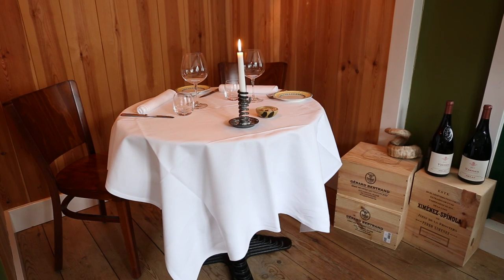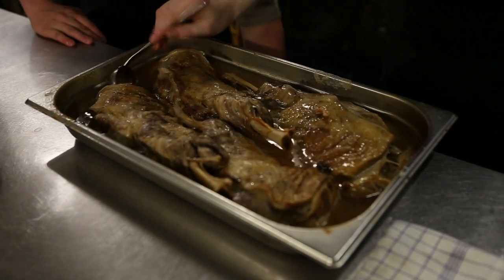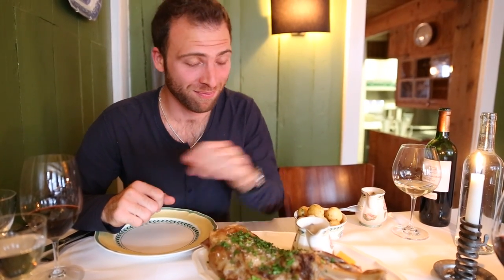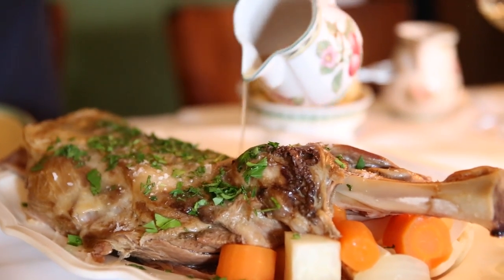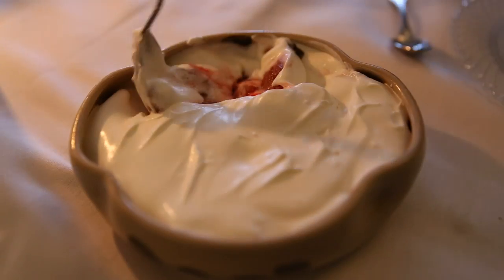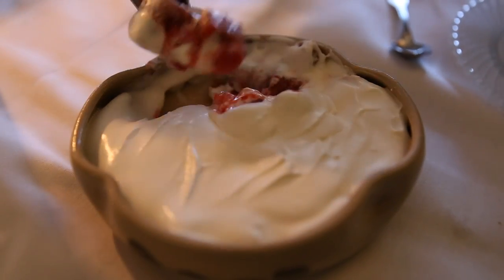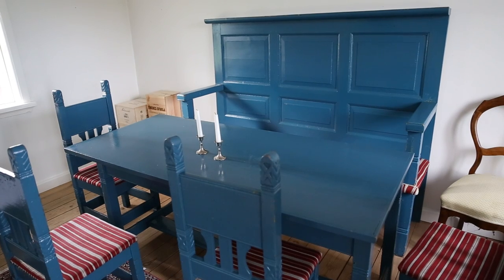Aarstova - Torshavn, Faroe Islands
David’s Been Here is touring the best flavors and top historic sites of the Faroe Islands’ capital city of Torshavn. In this travel clip, David combines the best of both worlds with a visit to Aarstova. Situated in one of the oldest buildings/houses in Torshavn (dating back to the 1600’s), this unique restaurant specializes in authentic, rustic Faroese cuisine. Using local ingredients and family-style serving, Aarstova plays off the antiquated atmosphere of the house giving its guests a truly memorable dining experience. If you love shellfish, fish and/or lamb (their signature braised lamb leg dish is amazing!), then a visit to this idyllic Torshavn restaurant is a must!

SEND ME STUFF:
USA

About Me:
My name is David Hoffmann and for the last decade I have been traveling around the world in search of unique culture, food and history! Since starting Davidsbeenhere in 2008, I have traveled to 71 countries and over 1,000 destinations, which I welcome you to check out on my YouTube Channel, blog and social medias.

I focus a great deal on food and historic sites, as you probably have seen! I love to experience the different flavors that each destination has to offer, whether it’s casual Street food or gourmet restaurant dining. I’m also passionate about learning the local history and culture.